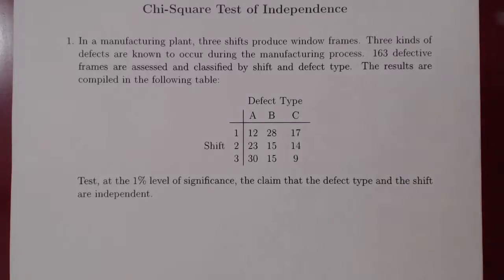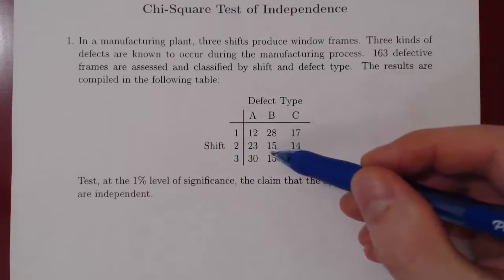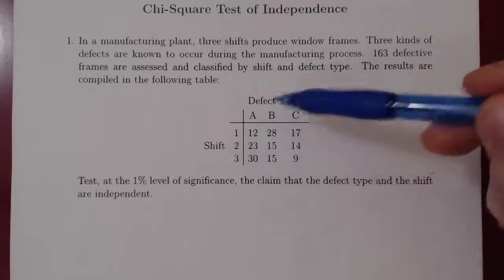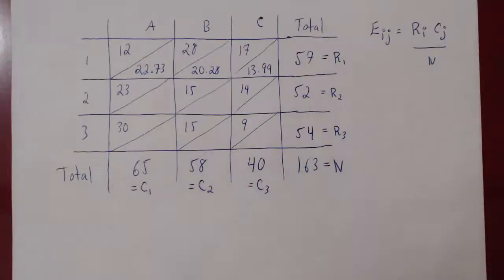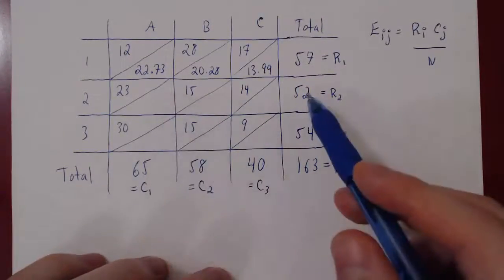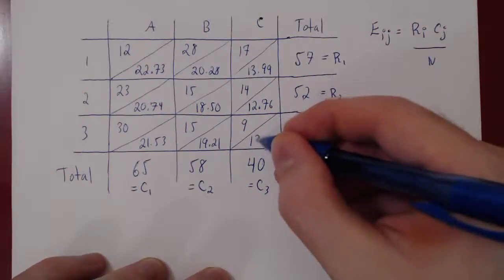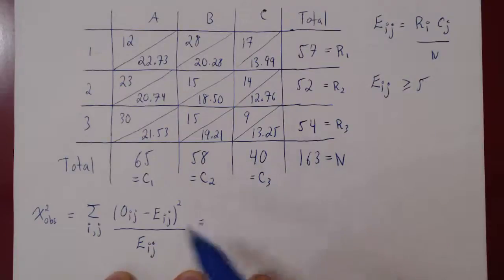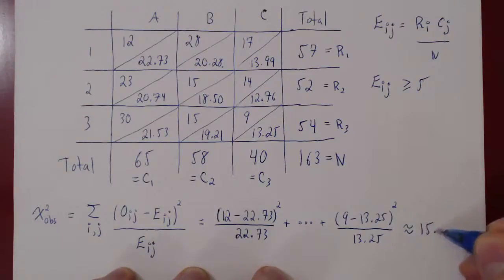Test of Independence - Example